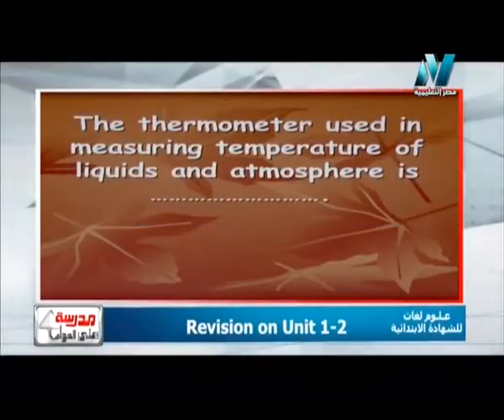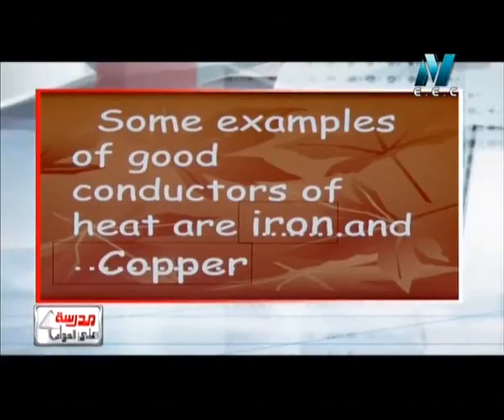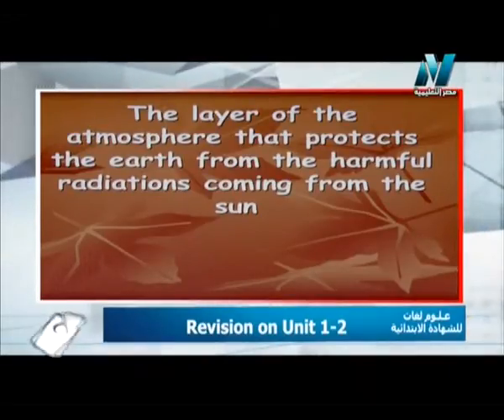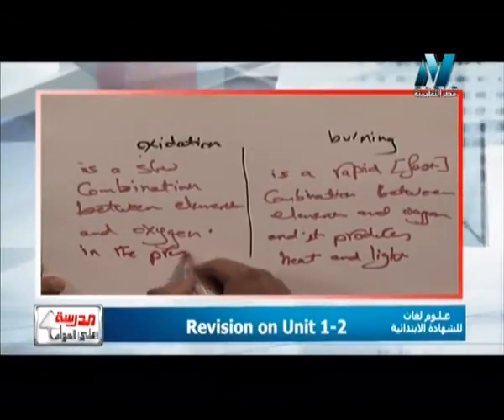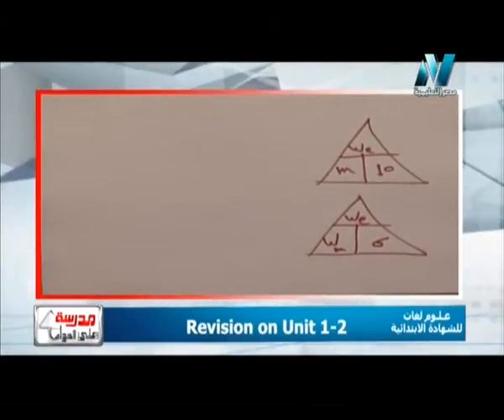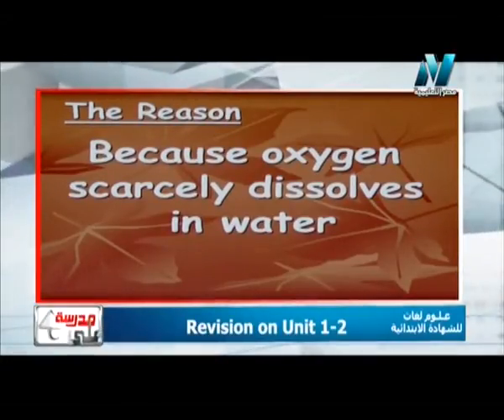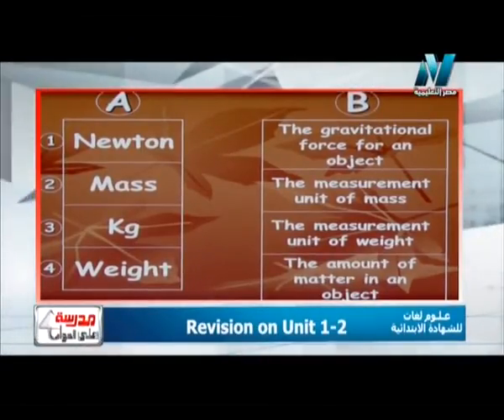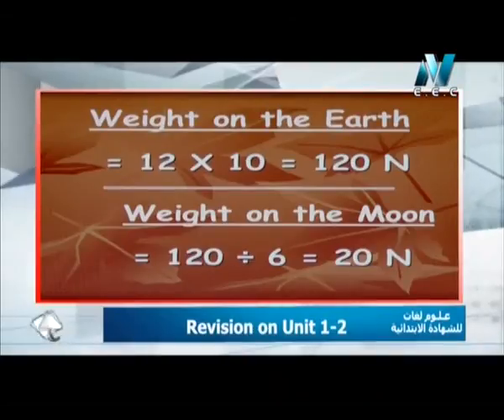27-10-2016 علوم لغات للشهادة الابتدائية حلقة 10 Revision on unit 1 - 2